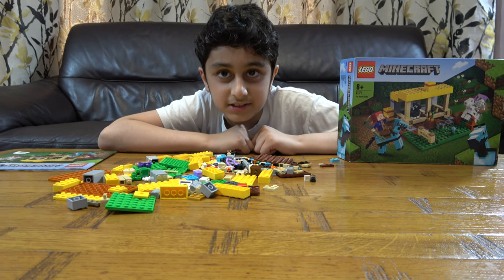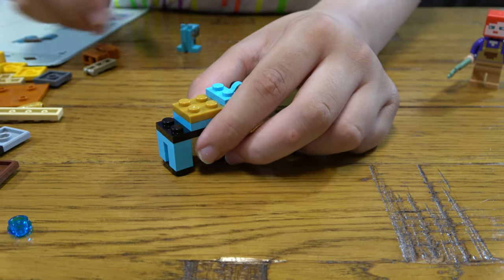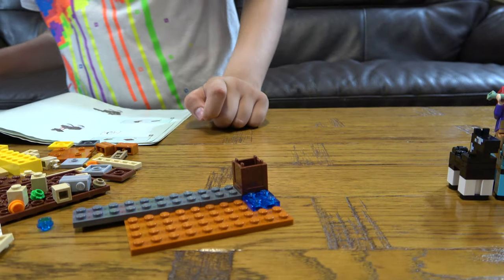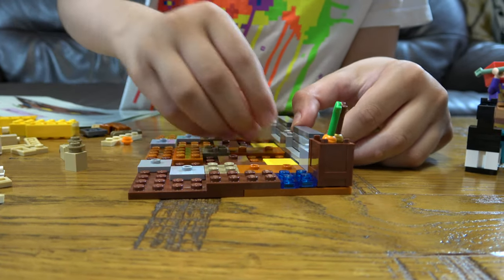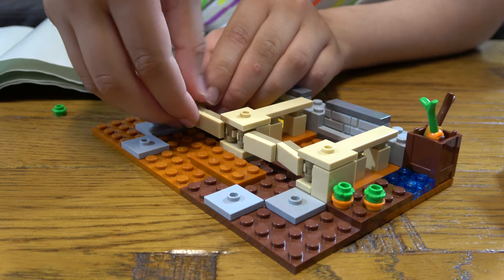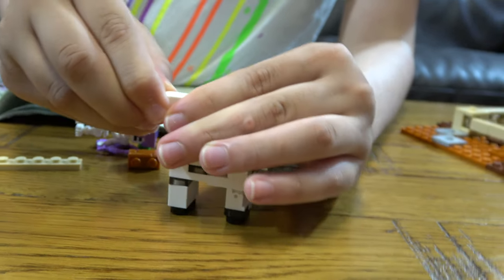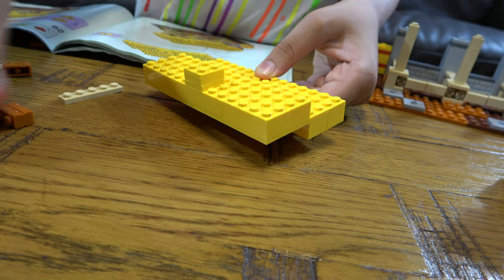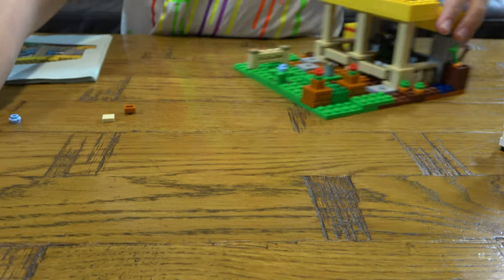Building the Lego Minecraft- The Horse Stable 21171 Lego Set in 4K